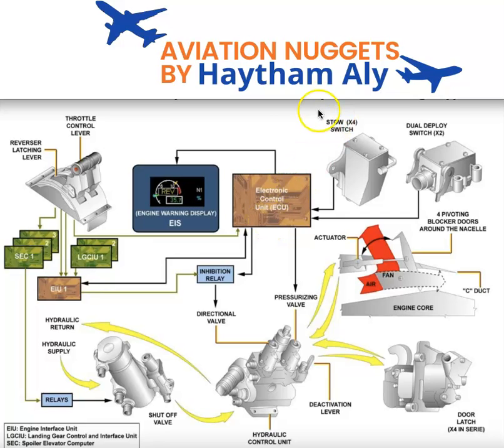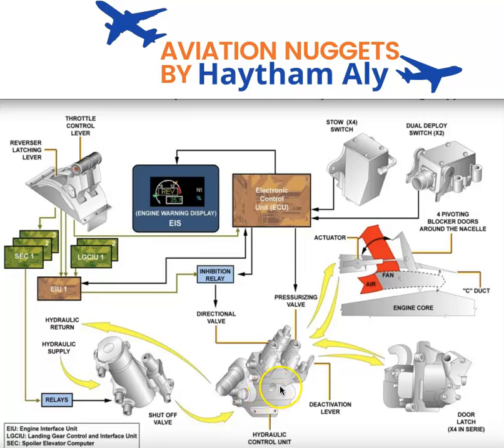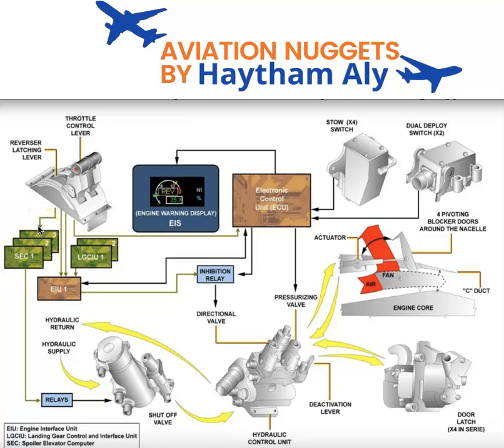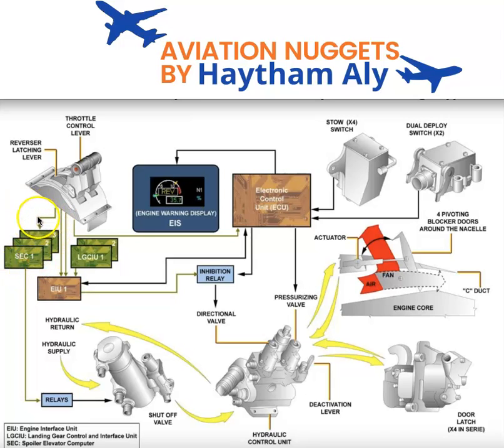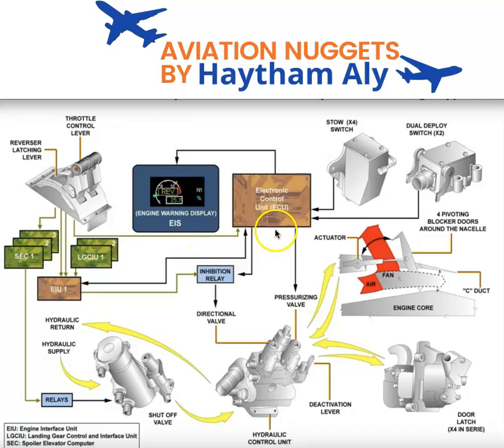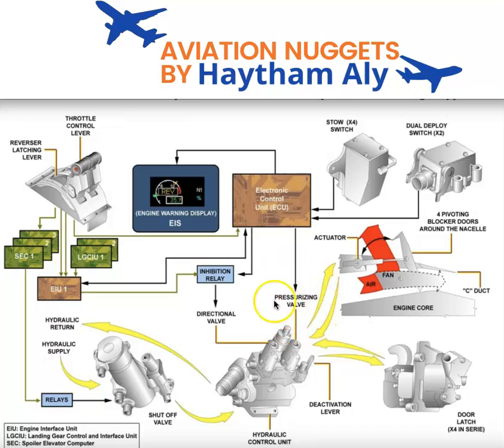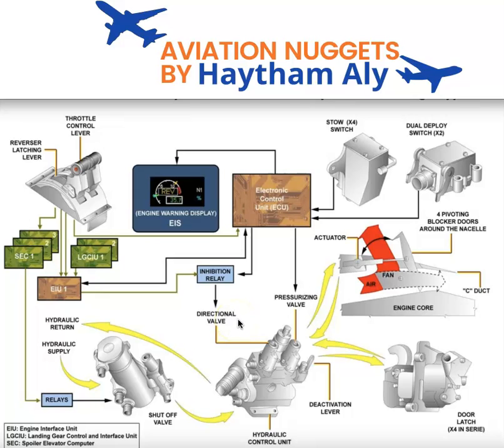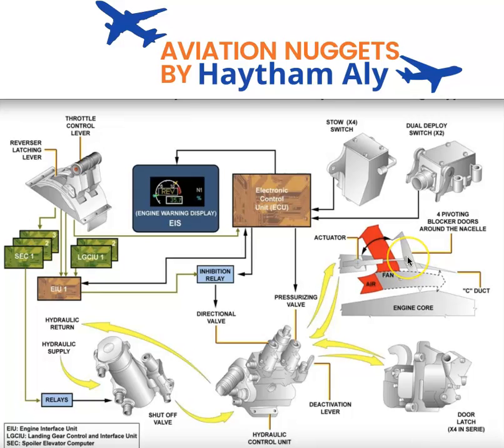A320 CFM56-5b Thrust reverser system operation , Ch78 prepared by Haytham Aly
from this video , pilots and aircraft maintenance engineers will recall the operation , indication and components of the thrust reverser system, latches , hydraulic control unit , switches , computers, this is for airbus aircraft ,